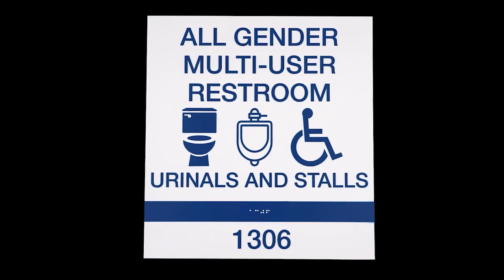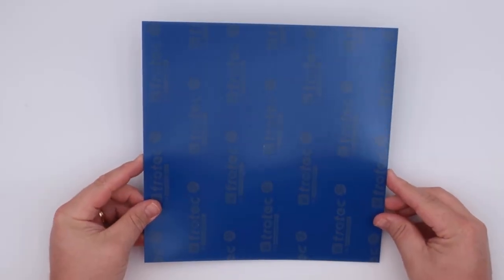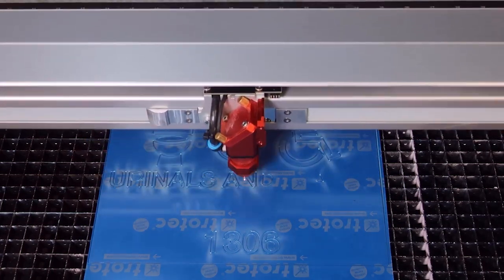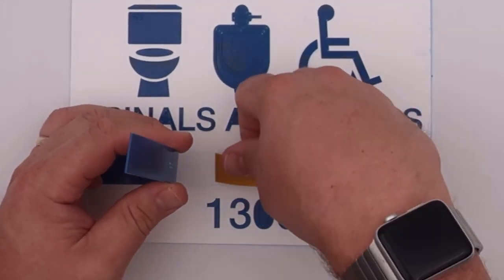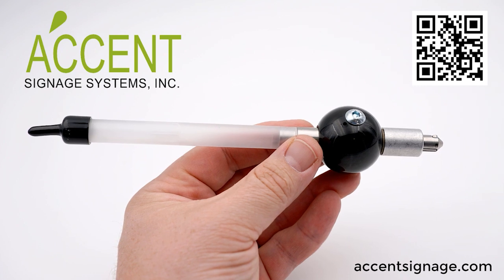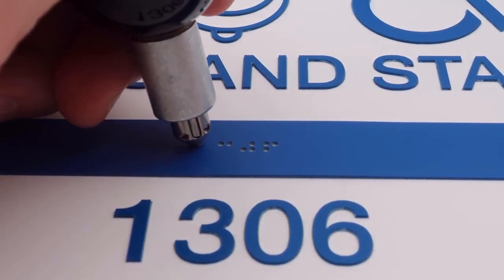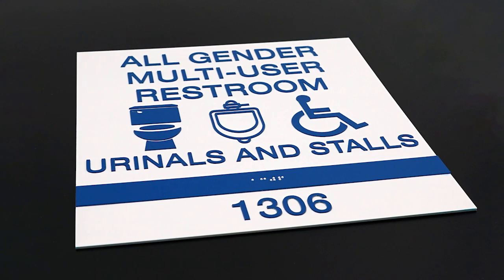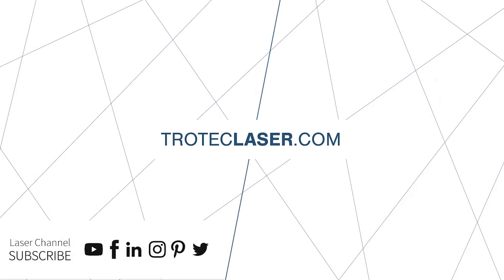Trotec Laser Featured Application: TroLase ADA Bathroom Sign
This quick and easy application was made using TroLase ADA signage material. With multiple different color and size options, you can create your own custom ADA signs that really stand out.

Laser Parameters:

Cutting Blue
Power(%): 40
Speed(%): 1.5
ppi/Hz: 1000
Z-offset: 0

Cutting Red
Power(%): 100
Speed(%): 1
ppi/Hz: 1000
Z-offset: 0

Be the first to get updates!